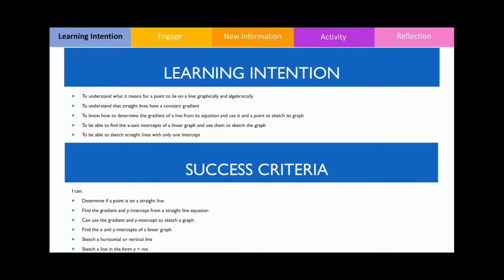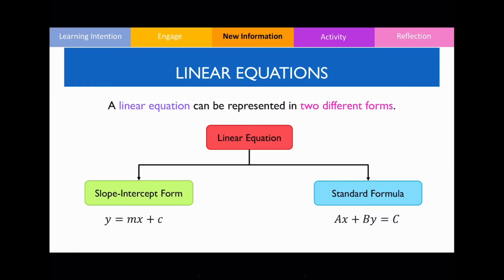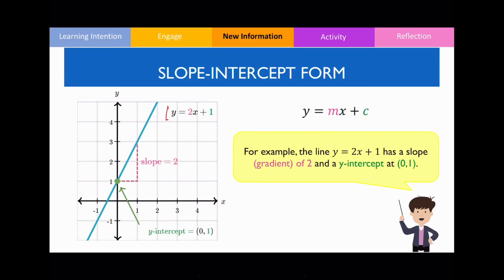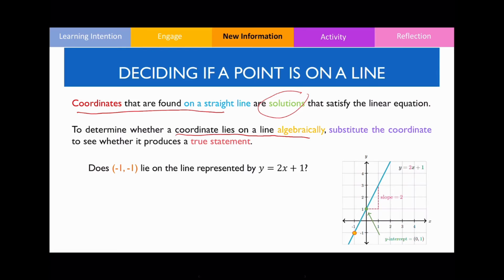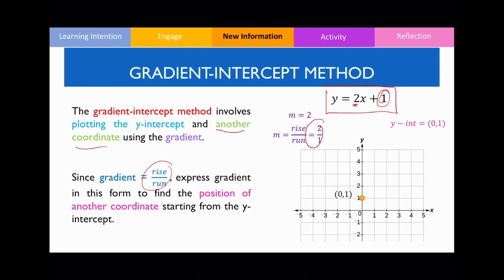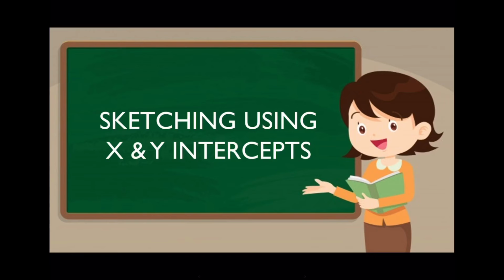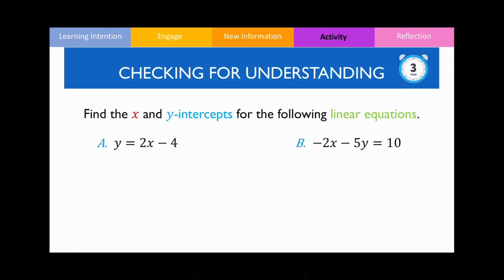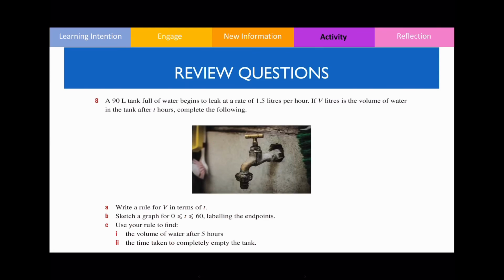Graphing Straight Lines